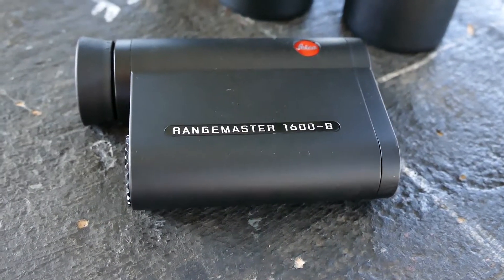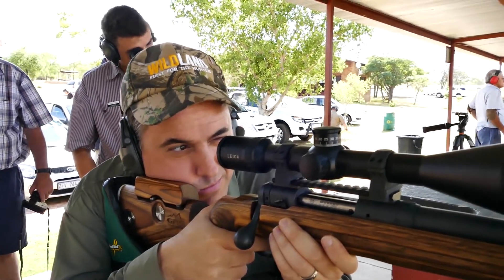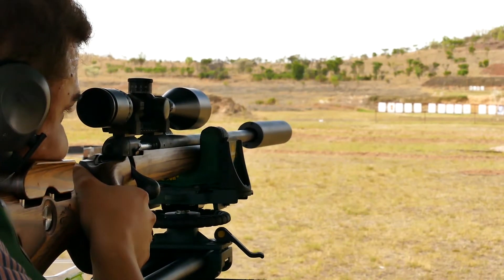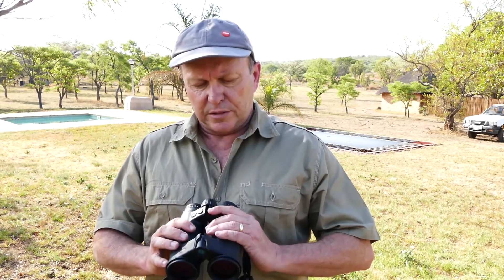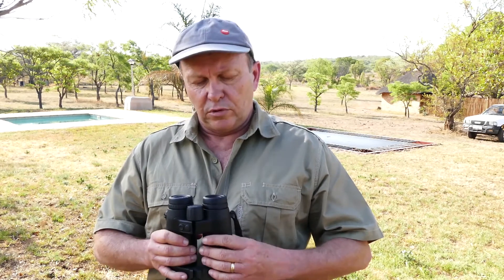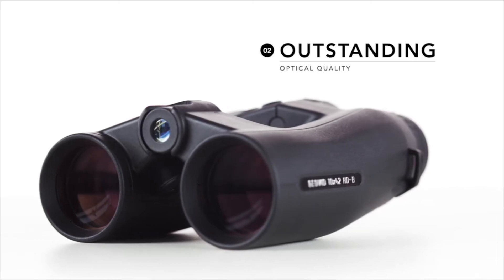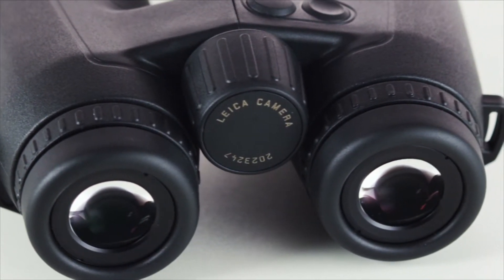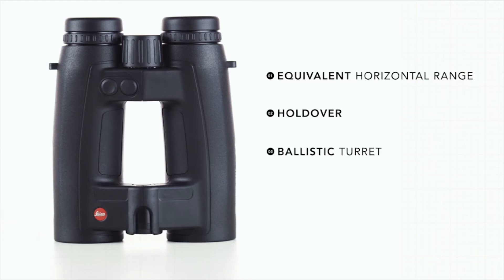Leica testing their new sport optics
Leica testing their new long range telescopes( EA-LAS 6.5-26x56) & (MAGNUS 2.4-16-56) and the Rangefinder (GEOVID 10X42 HD-B)